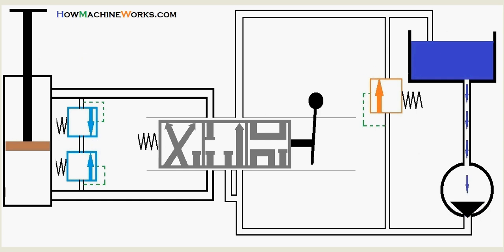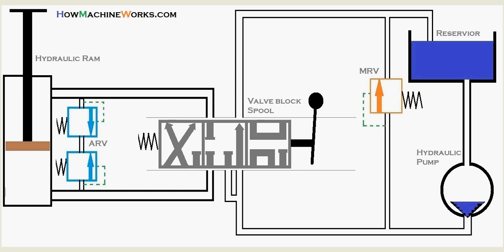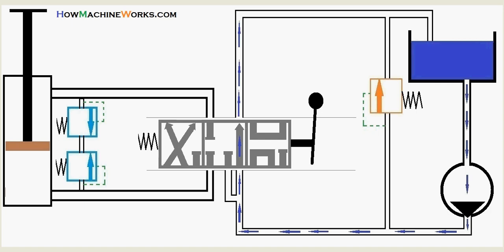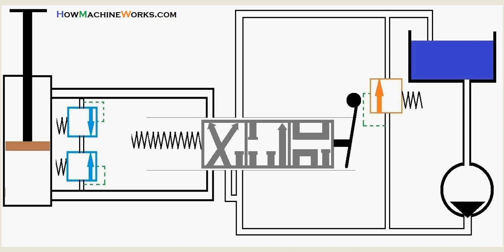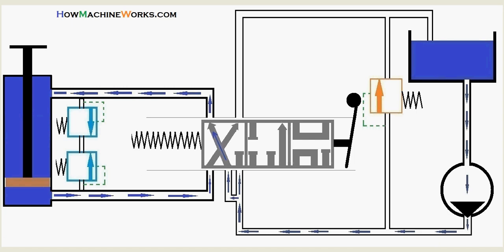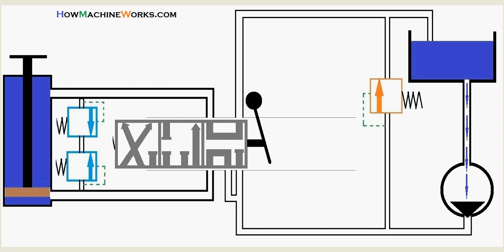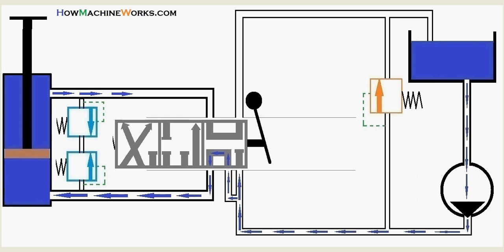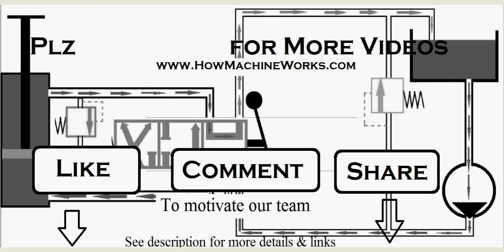Animation - How hydraulic ram and valve block spool works - Must watch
See the animation and learn how hydraulic ram moves or works in a hydraulic circuit like in construction equipments, you can see what happens when a lever is moved and how the valve block spool aligns and redirects the flow to different sections. This video show the schematic representation of basic hydraulic circuit.